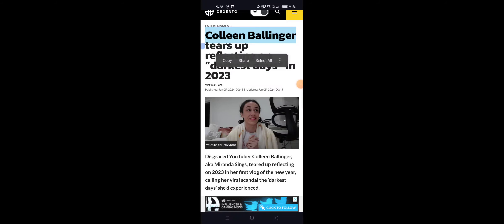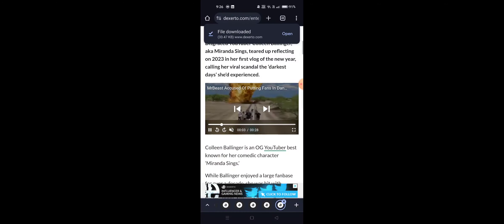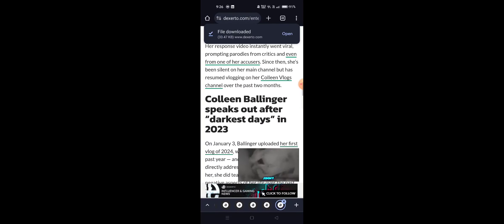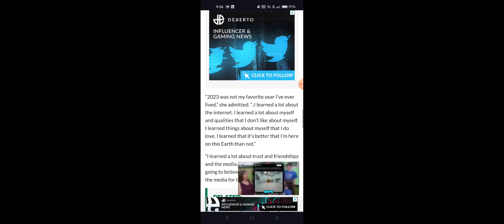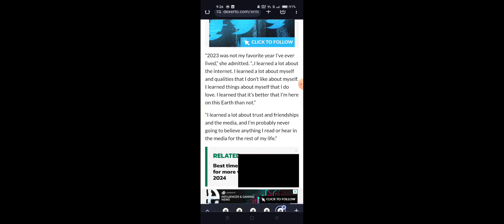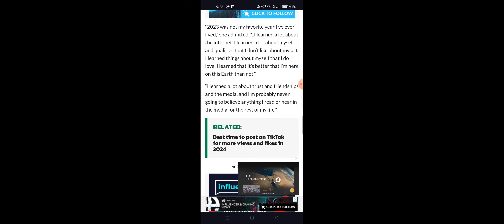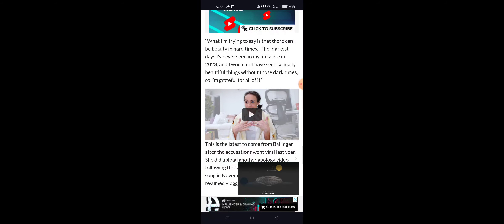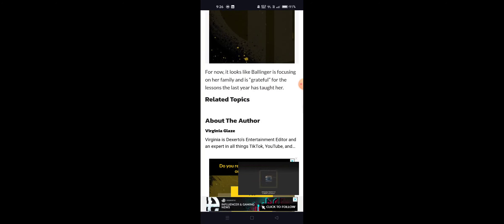Colleen Ballinger tears up reflecting on “darkest days” in 2023